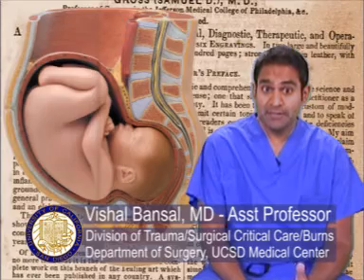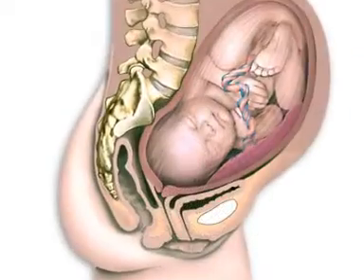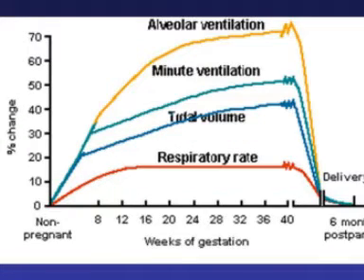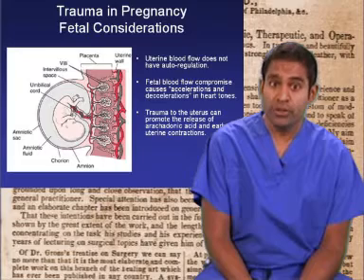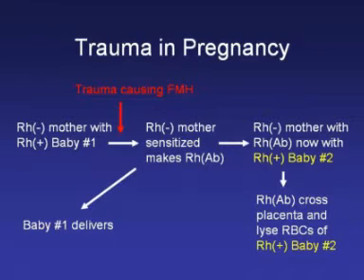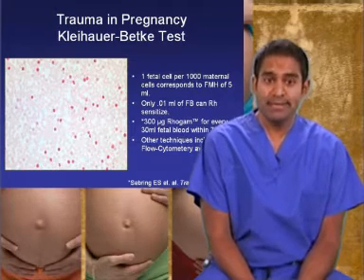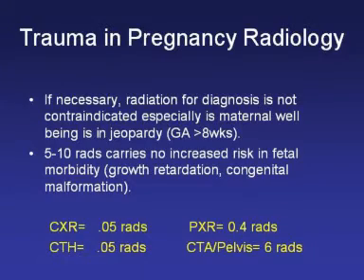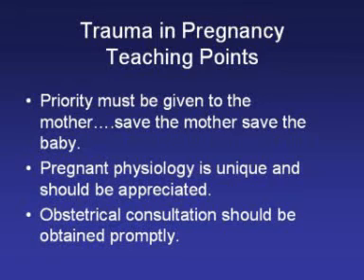Trauma In Pregnancy